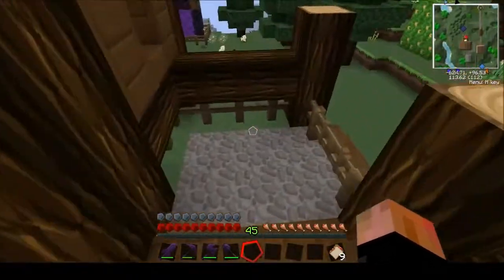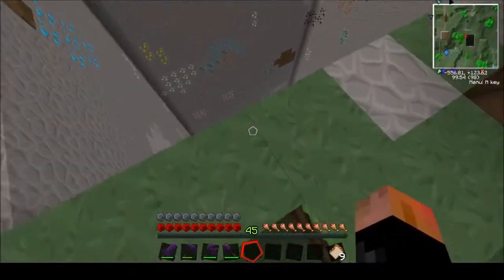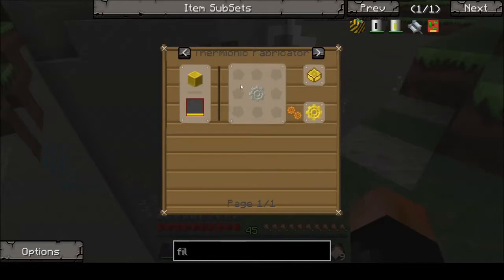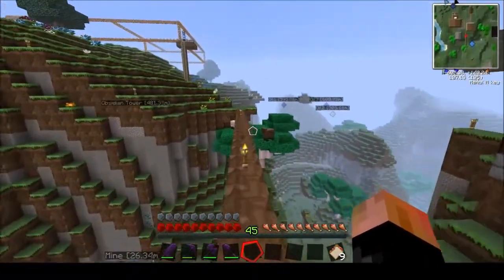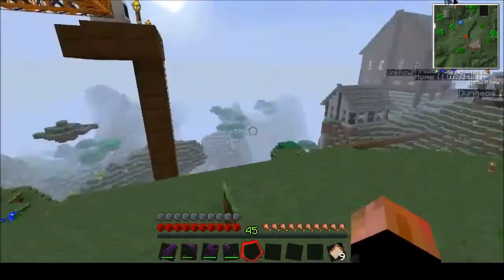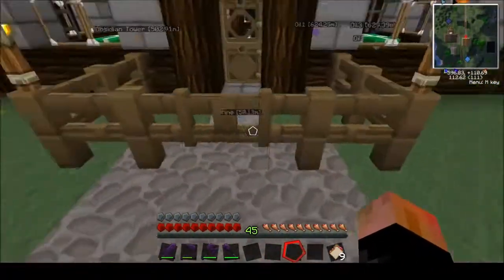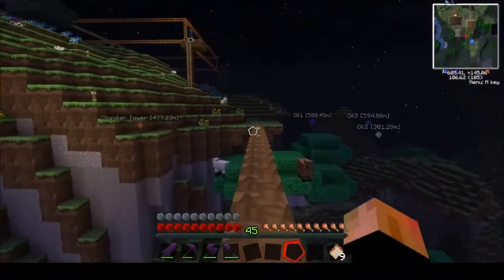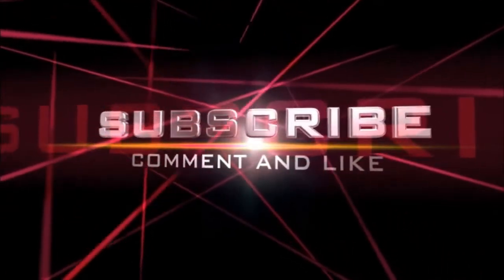Tekkit : Big Dig Ep#27 : Sphax Christmas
Sphax has added some Christmas .

LIKE the video if you enjoyed :D